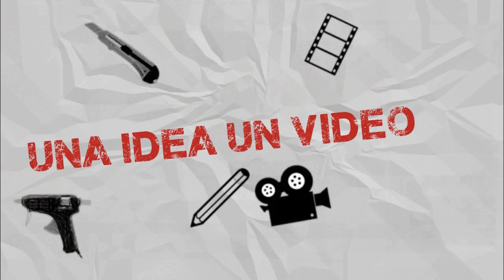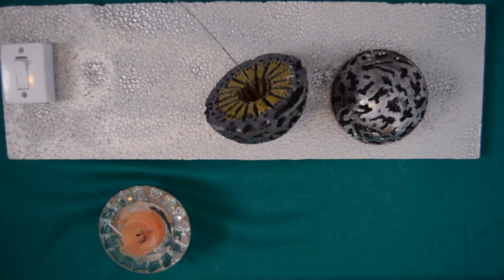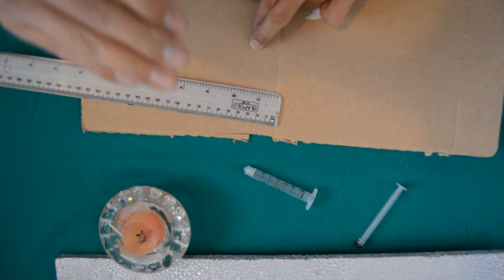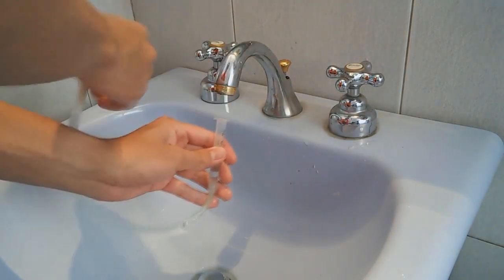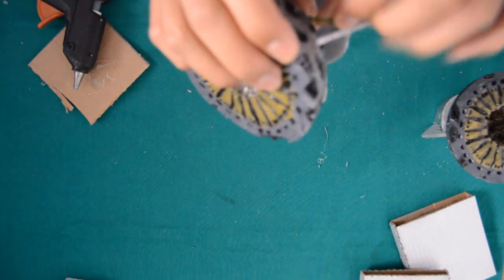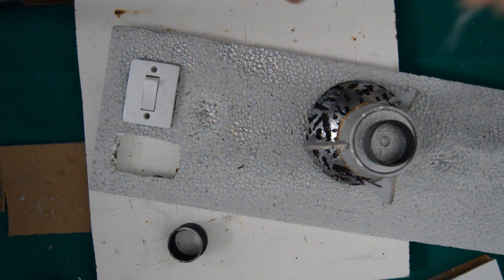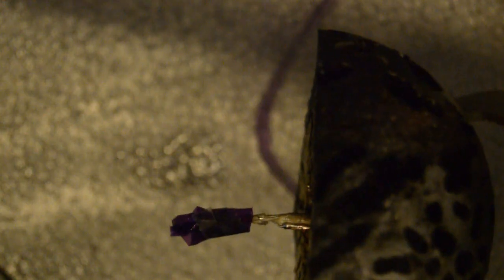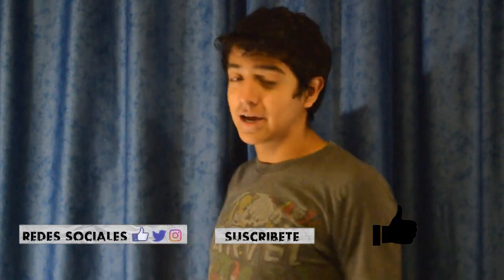¡El Orbe de Guardianes de la Galaxia! | Las gemas del infinito | ¡Sistema hidráulico!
En esta ocasión te muestro cómo hacer un mecanismo hidráulico, para que esto funcione debemos recordar que el agua no se comprime ni se expande, por lo tanto si empujo el agua desde una jeringuilla va a causar la presión necesaria para mover la otra. Y lo mismo pasa cuando tiramos de un lado, retrae el otro lado.

Soy un joven al que le gusta hacer un montón de cosas y pensé... porqué no enseñarlo en YouTube?

:D